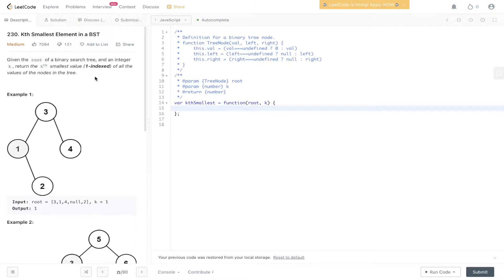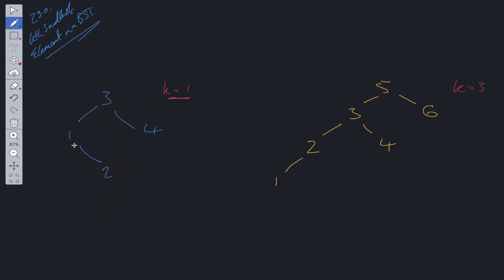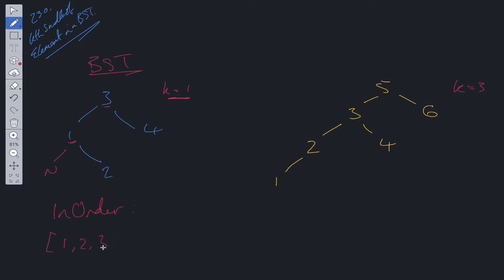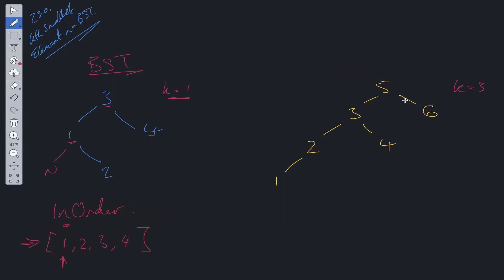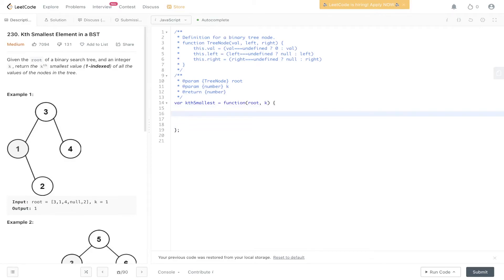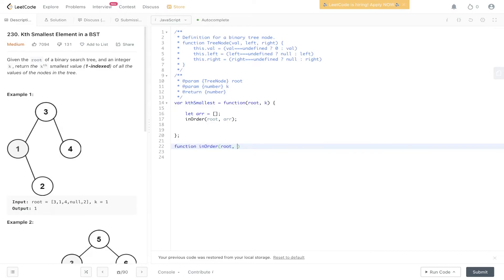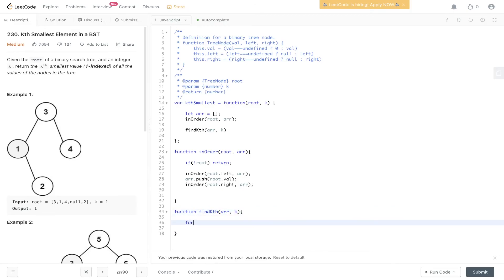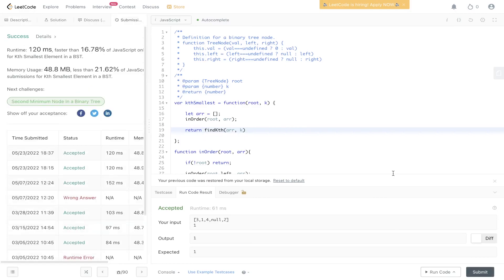Kth Smallest Element in a BST - LeetCode 230 - JavaScript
Step by step walk through of the solution to the popular Meta coding interview question, Kth Smallest Element in a BST.

LeetCode 230

0:00 Intro
0:27 Explanation
2:37 Code

JavaScript